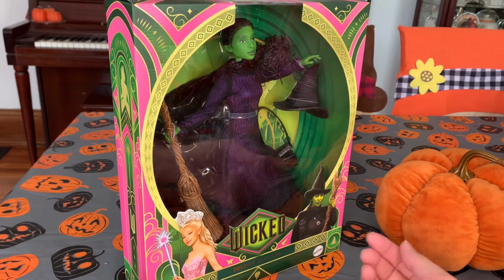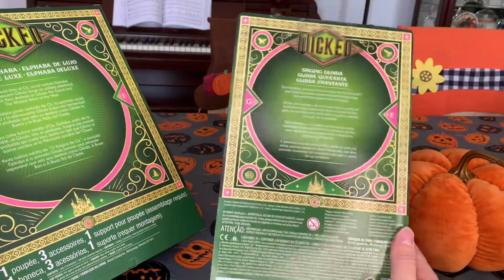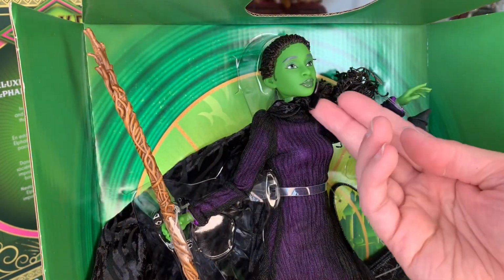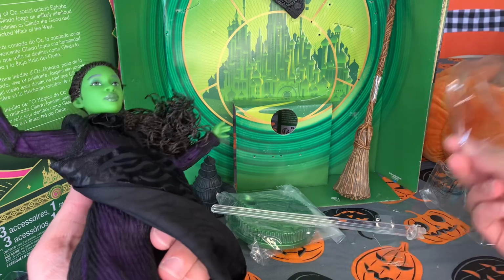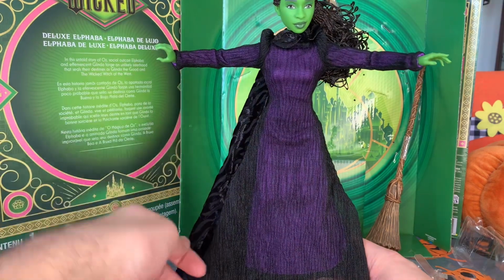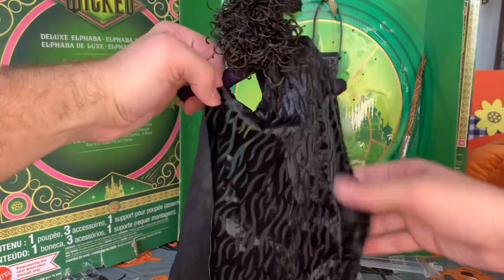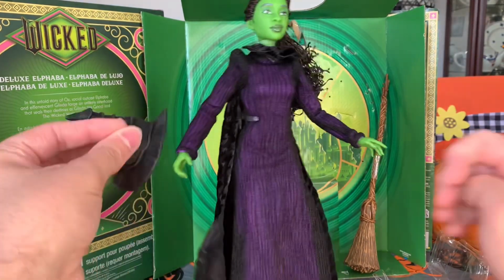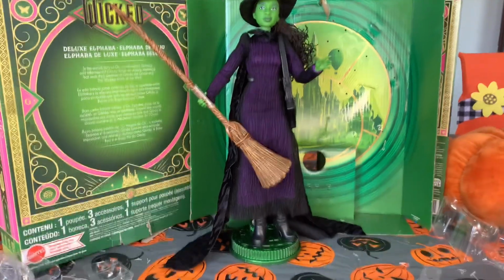Deluxe Elphaba Doll by Mattel 🫧💗💚🧹 Wicked the Movie Unboxing